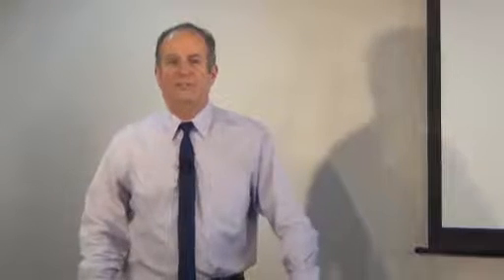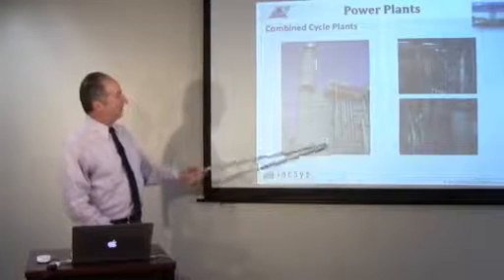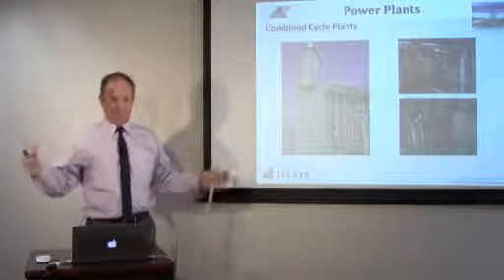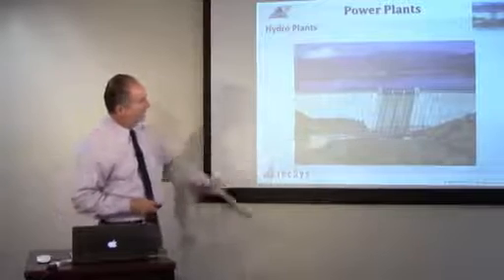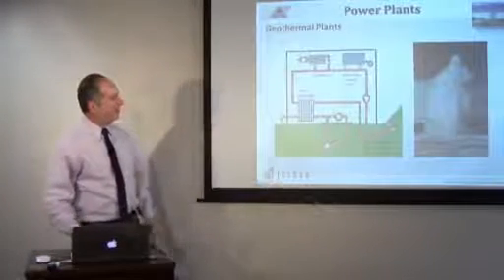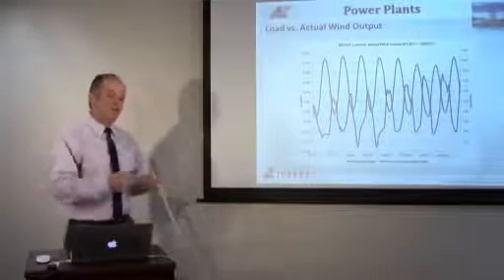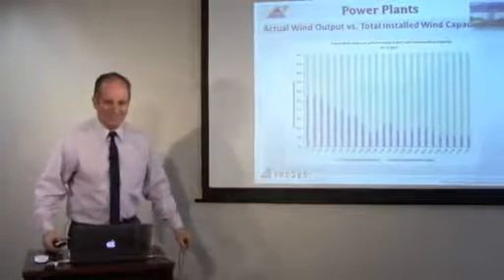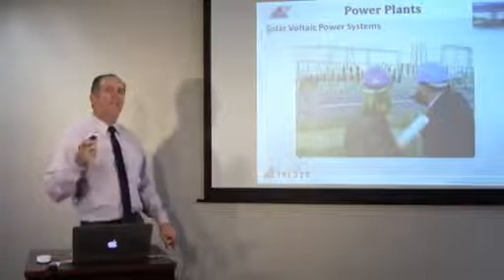EPSF M1 S5